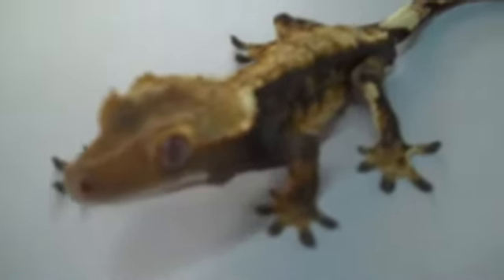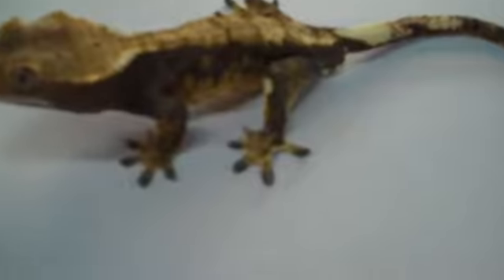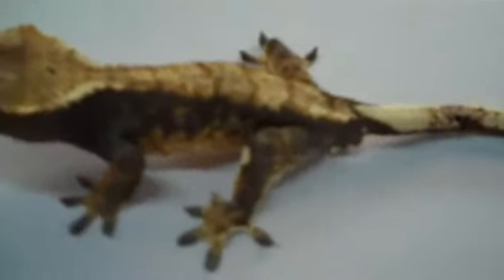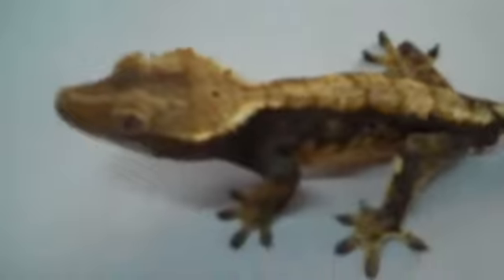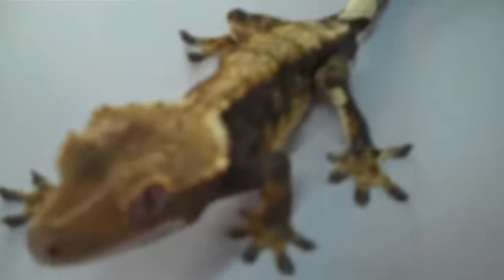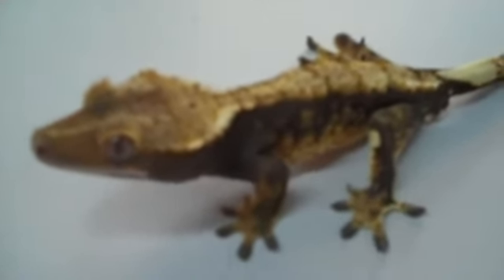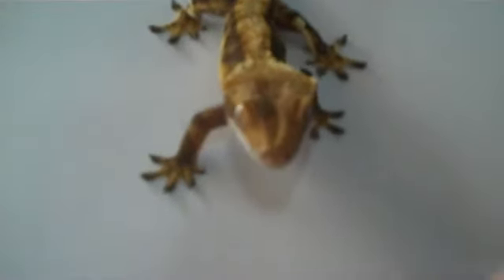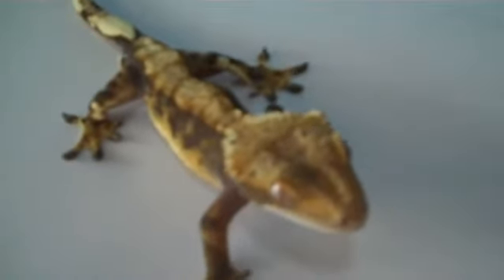CHOCLATE HARLEQUIN CRESTED GECKO